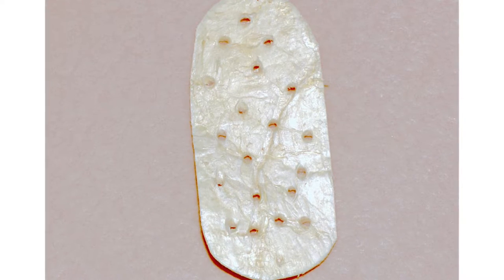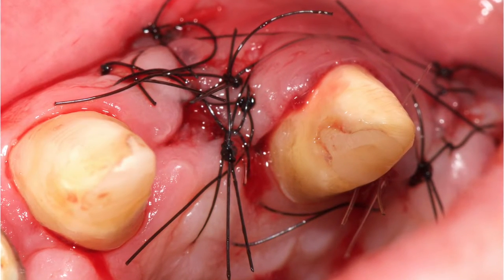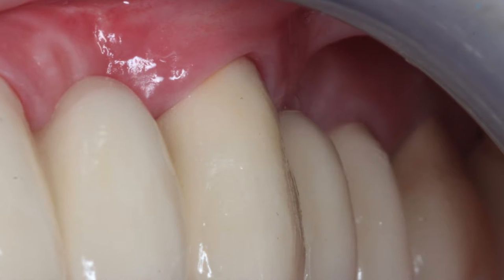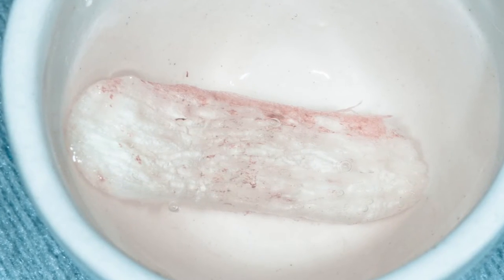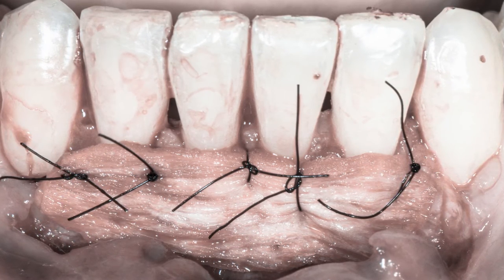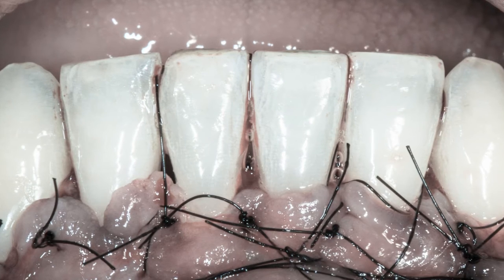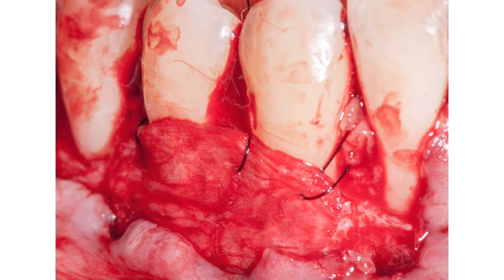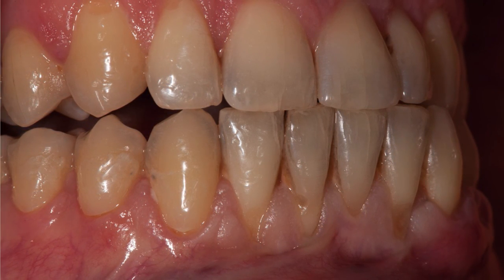23.04.16. Мария Носова. Практикум по пластике десны. Эпизод 21